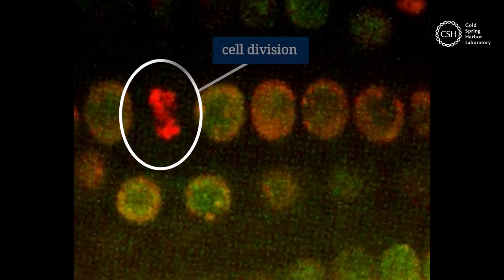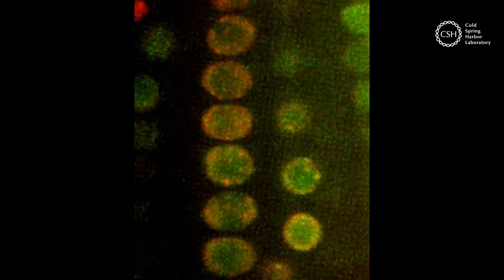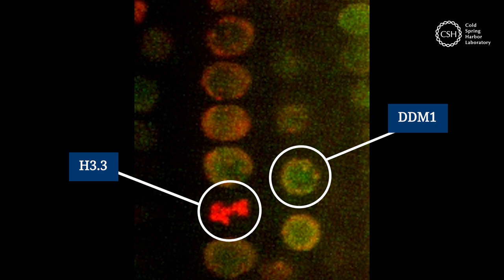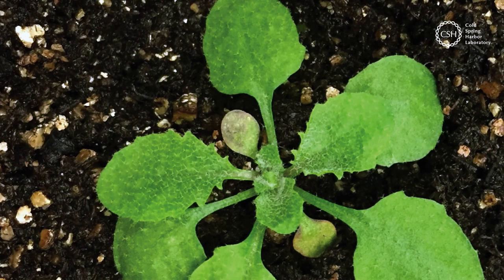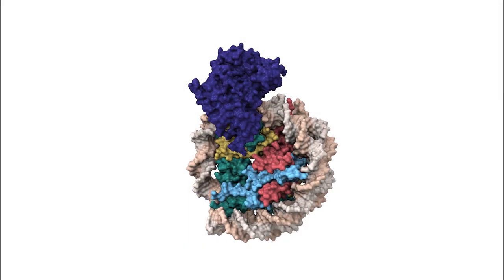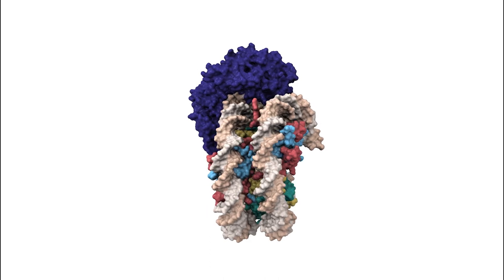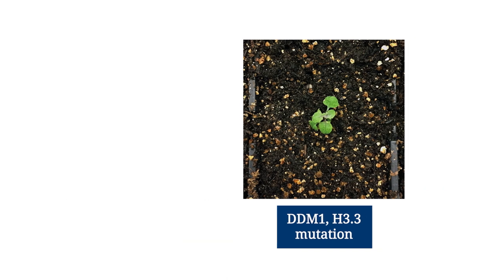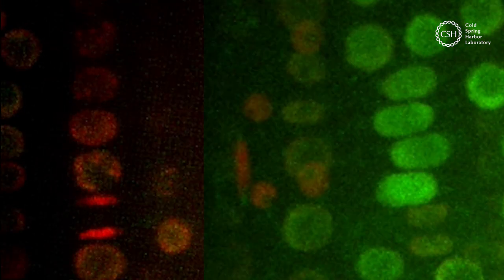The dance of epigenetic inheritance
Making sure chromosomes get passed down correctly is hard. Watch, through fluorescent and cryogenic electron lenses, how two proteins make it happen